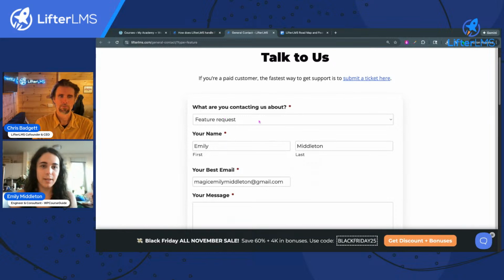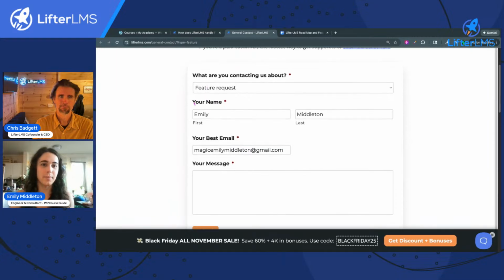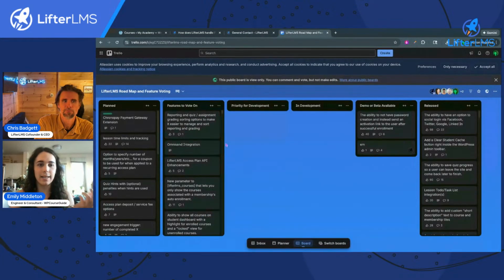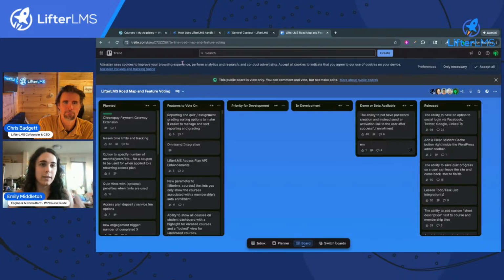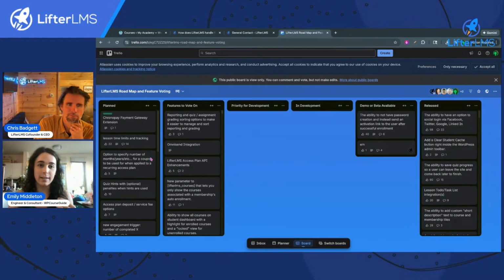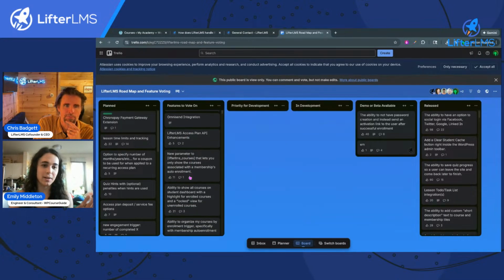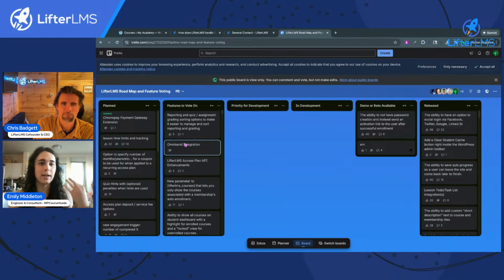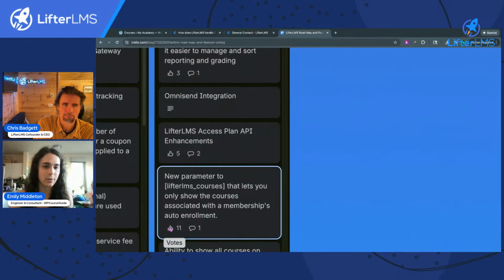Submit a Feature Request to LifterLMS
Join Chris and Emily from LifterLMS where we talk about how you can have your features added to the LifterLMS product. We have a process for handling feature requests so you can get the community behind your idea.